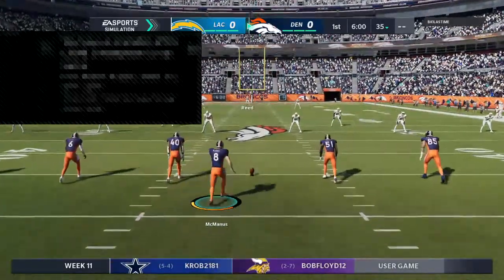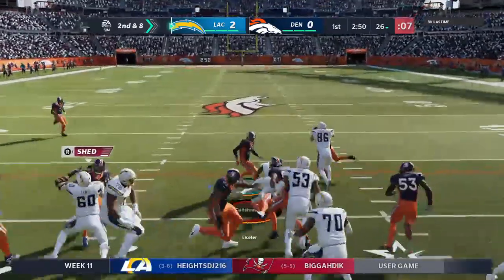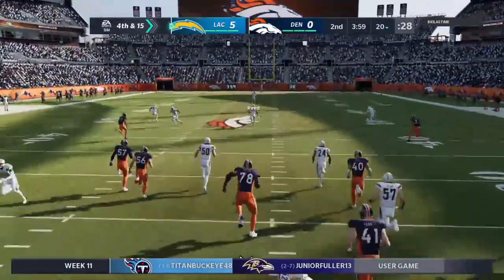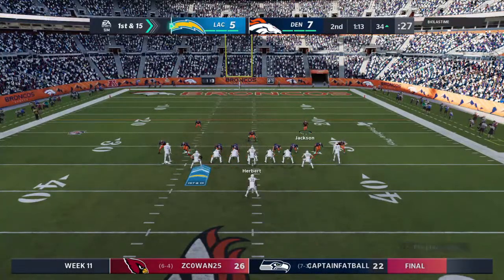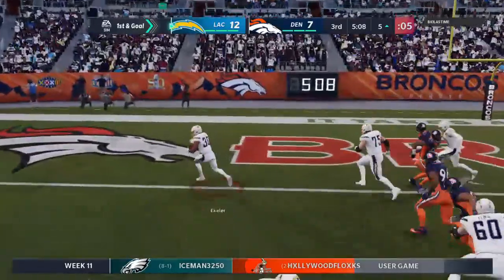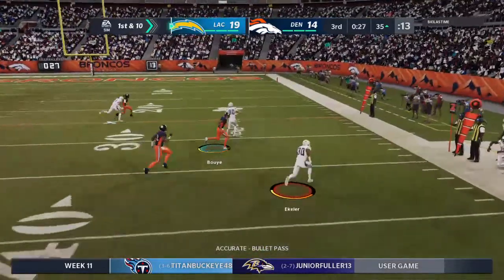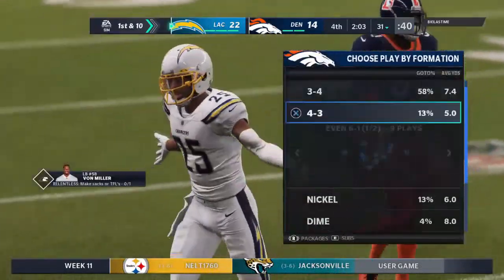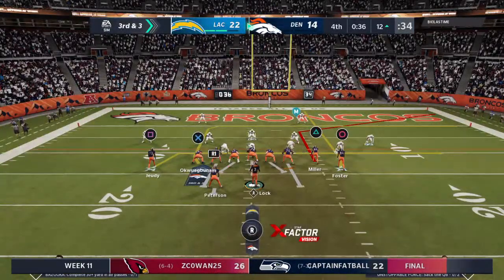Broncos vs Chargers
Madden🏈2kLife🏀 Call of duty 🔫 giving out fades in all